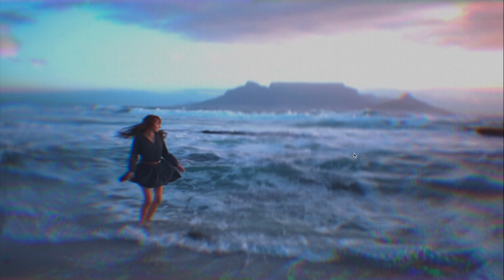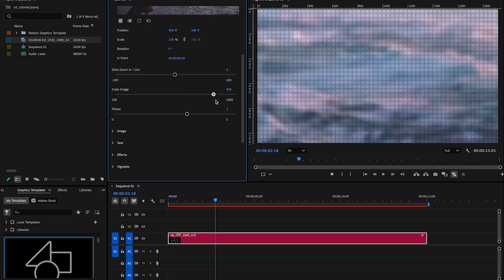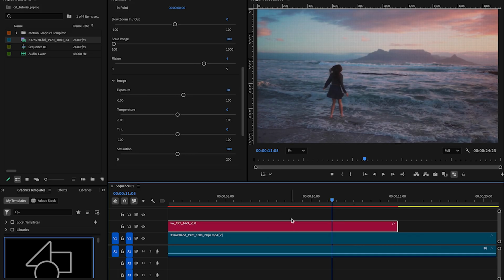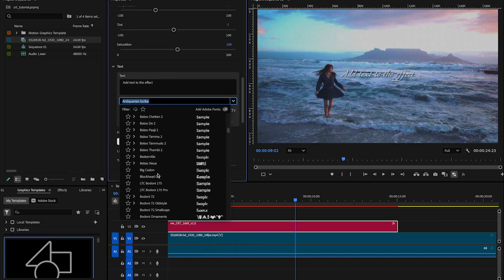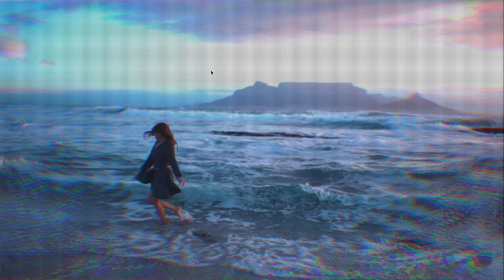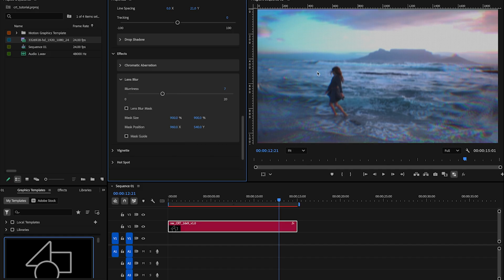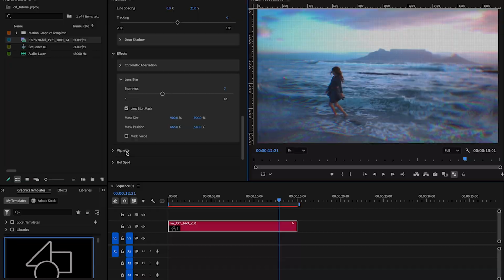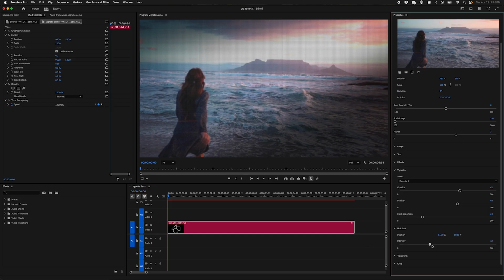Create a Pixelated CRT Monitor Effect in Adobe Premiere with this Template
A premium Adobe Premiere template to help video editors produce that vintage, pixelated computer monitor type effect.

The MOGRT lets you:

 🎨 Instantly add retro CRT monitor look to your media

⏰️ Customizable everything-- from flicker chromatic aberration to vignettes.

😎 Easy slider-based controls with NO KEYFRAMING EVER!

💬 Elevate still images with a more stylish and dynamic look

Check it out on Gumroad!